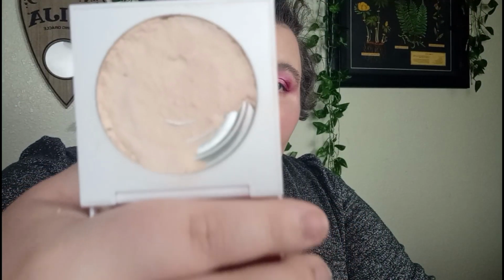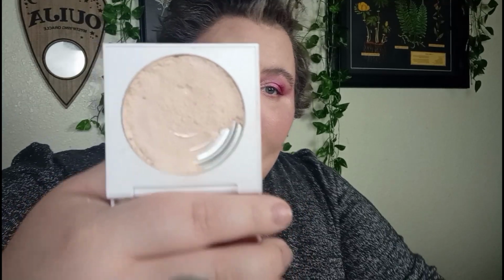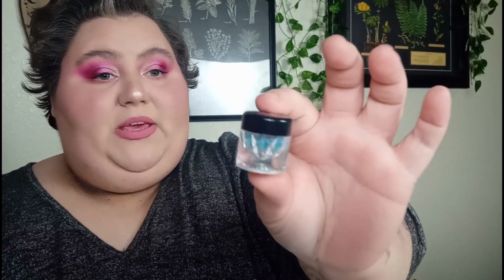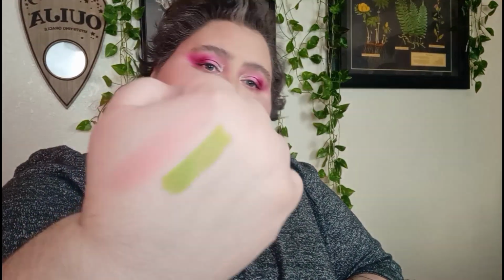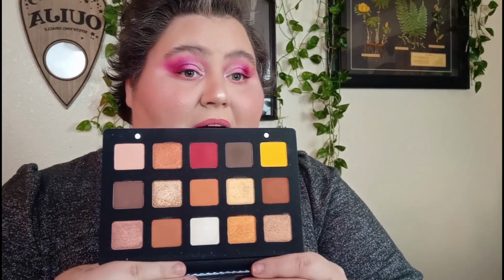Year Long Project Pan | November Update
November Update for the Year Long Project Pan.
I saw @lauraforce  do this last year. It's a list of 150 prompts created by Alexy & Rebecca (listed below) I randomized 10 at the start and I'm keeping my usage goal of 3 uses on anything not a palette and gonna no Pan Left Behind any palettes.

Setting Powder: colourpop loose shade translucent
Colourpop pressed shade light
Setting Spray: cover fx illuminating
Eyebrows: qveen bow down translucent
Eyeshadow: gourmande girls x lady bug glow el Camino
Clionadh cosmetics x Emily Violet Marie dragon fruit
Lips: formula z liner shade in demand
Jeffree star liquid blush shade lollipop luxury